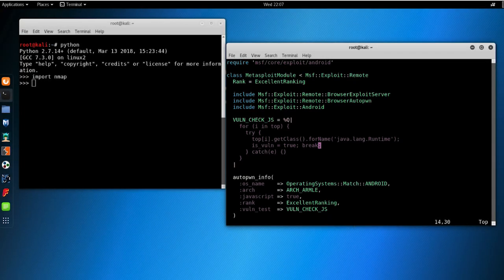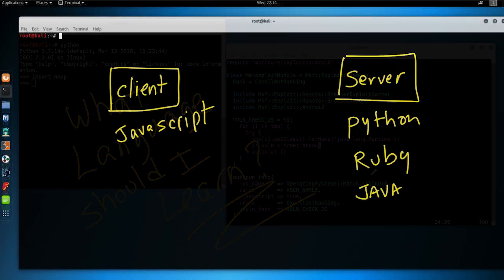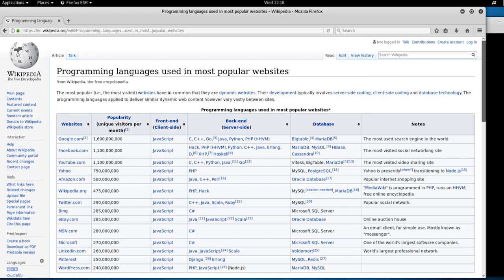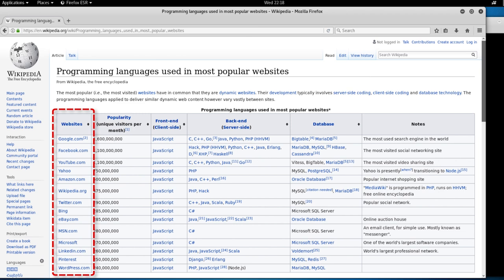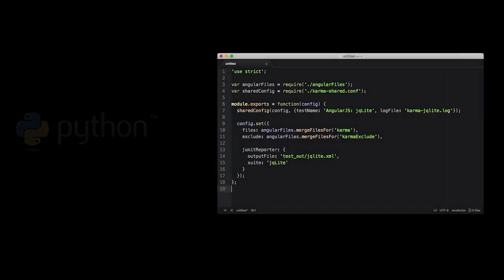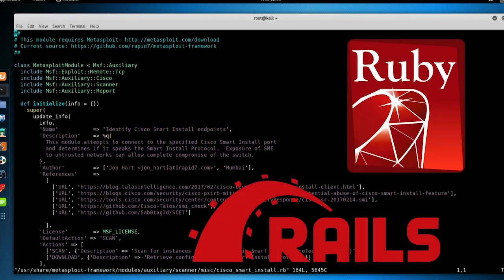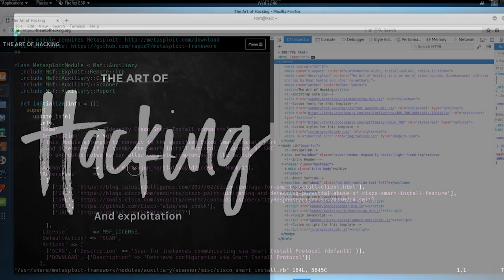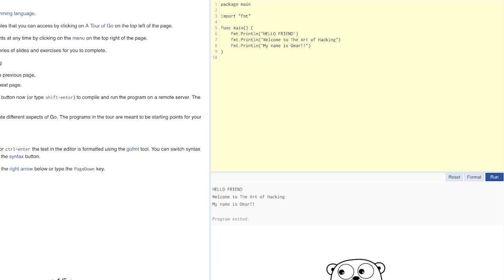00007 1 5 Exploring What Programming Languages You Should Know